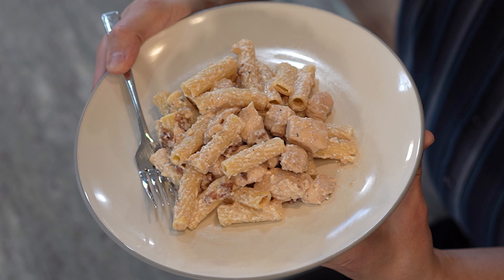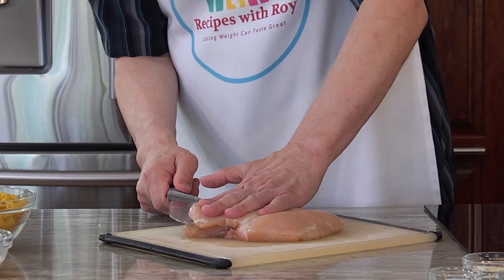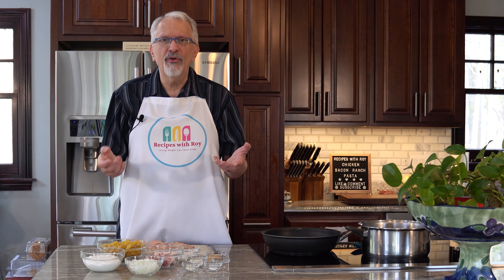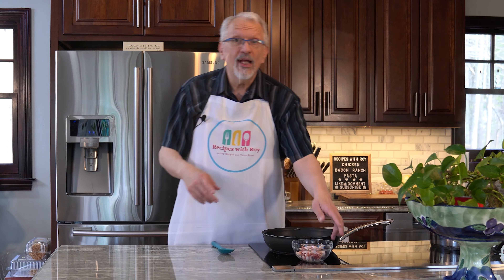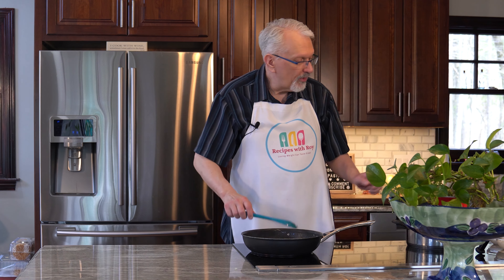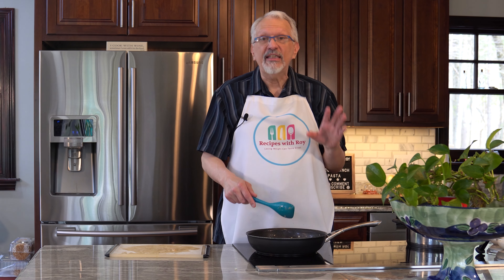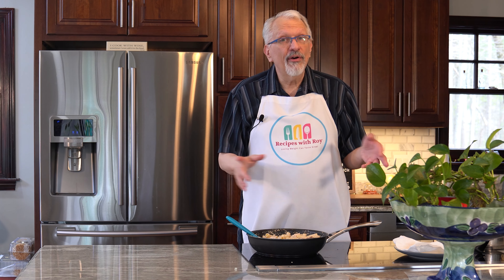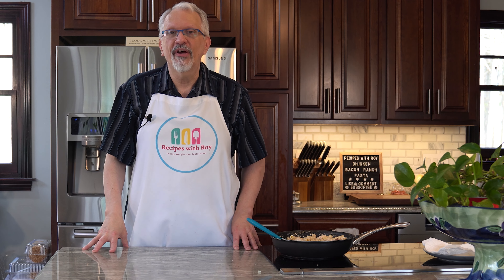Light Chicken Bacon Ranch Pasta | Quick and Delicious Meal | Great For Any Weight-Loss Plan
Today's recipe brings together 4 of my favorite things: chicken, bacon, ranch, and pasta. What could possibly be better? How about a meal that comes with all of that AND can be made in under 45 minutes?